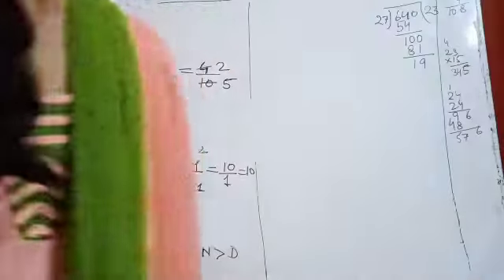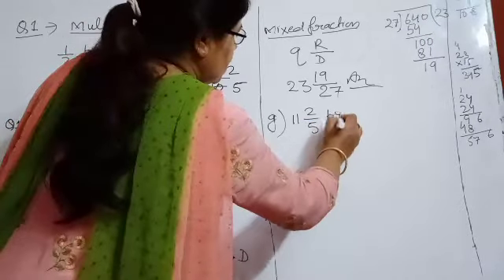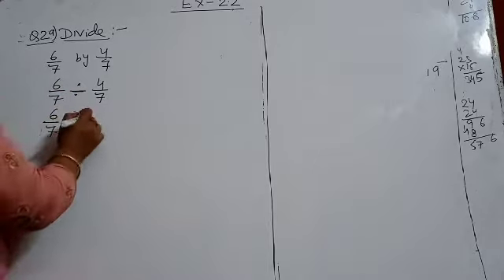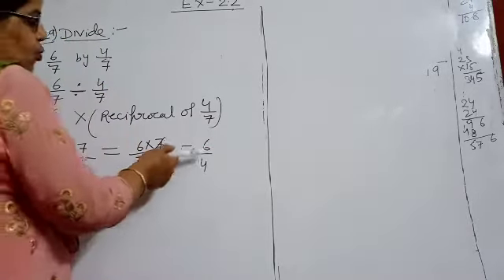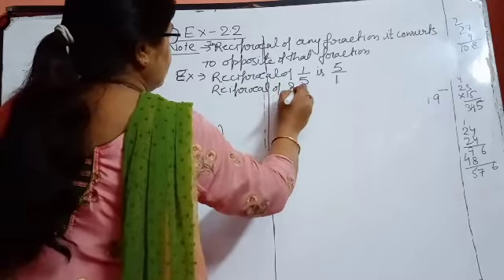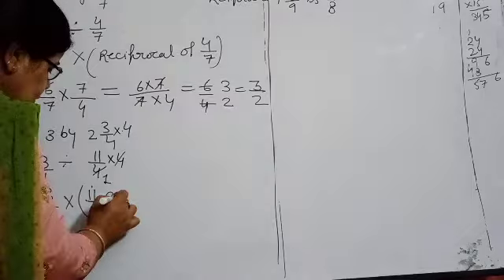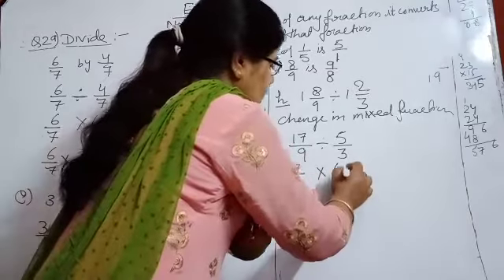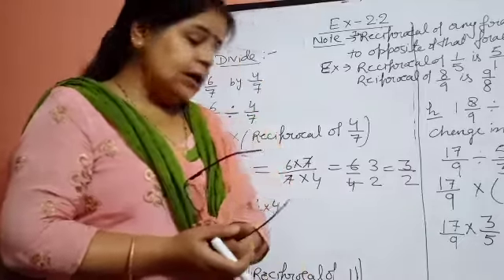Class 7th Maths exercise 2.2 (part 2)